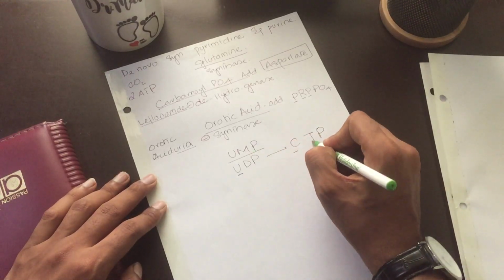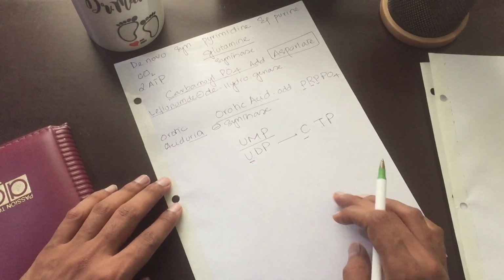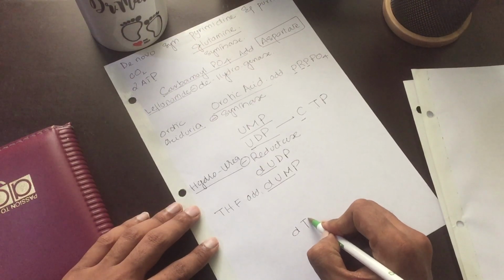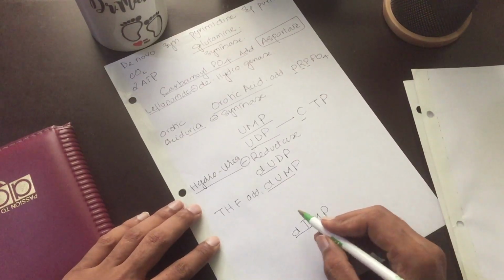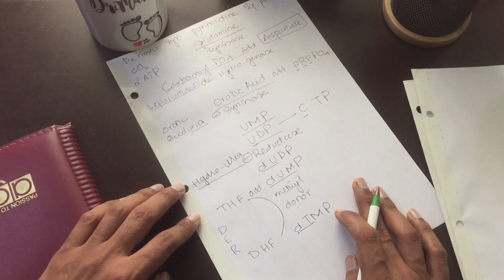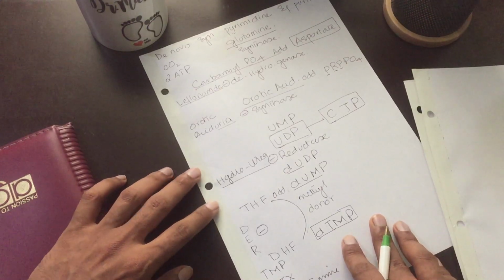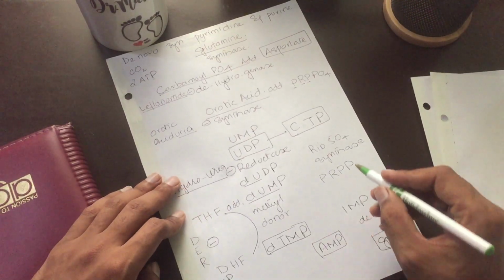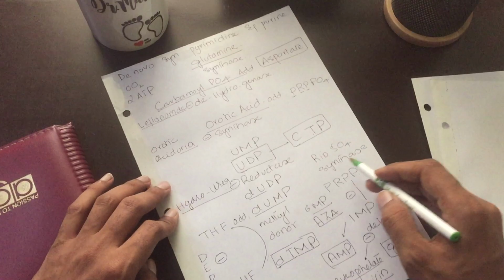Genetics - De Novo Pyrimidines & Purines Synthesis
Orotic Aciduria
Leflunomide
Hydroxyurea
TMP MTX Pyrimethamine
Azathioprine 6-Mercaptopurines
Mycophenolate
Ribavirin